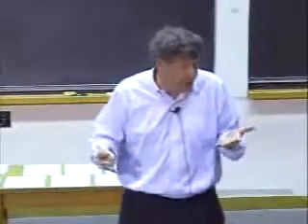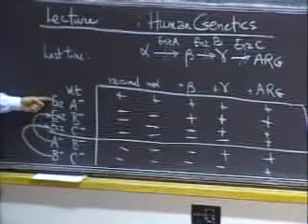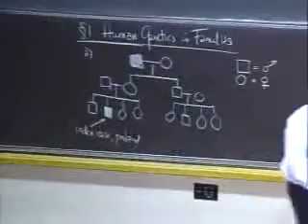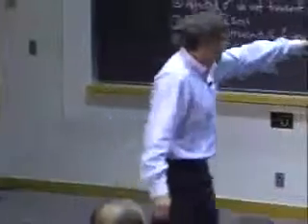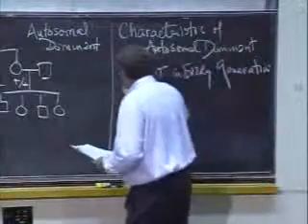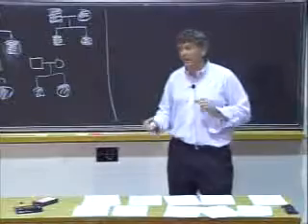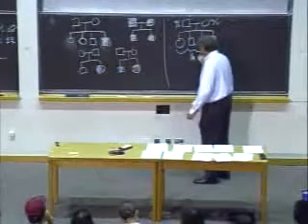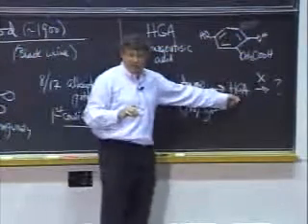Biology_Intro_HumanGenetics_MIT.flv